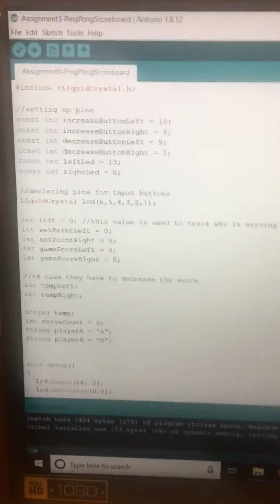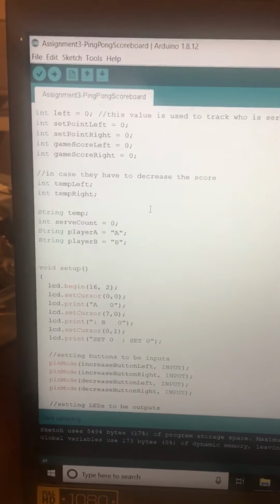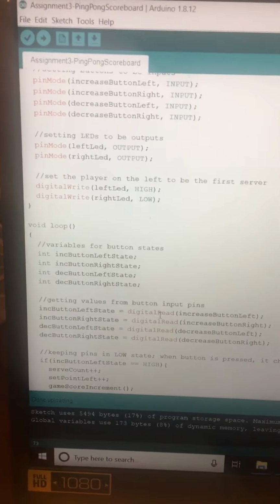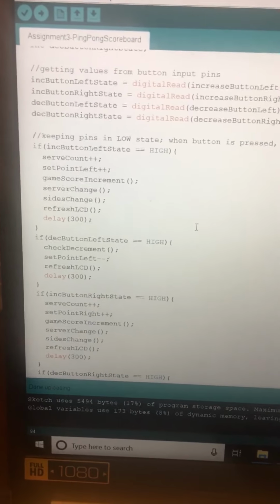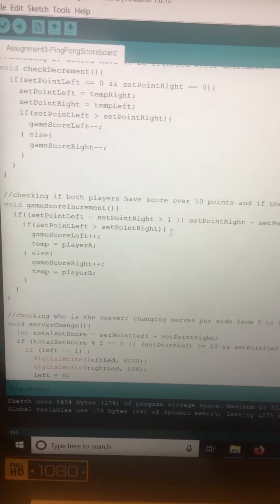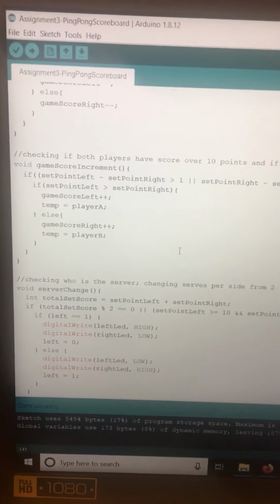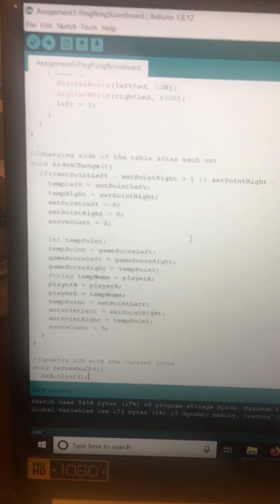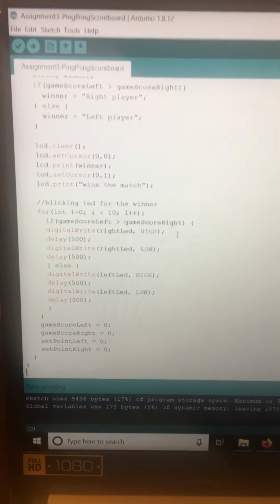Assignment3-ping pong scoreboard